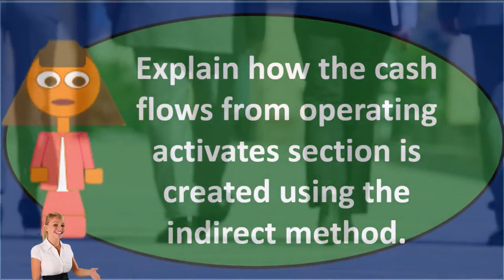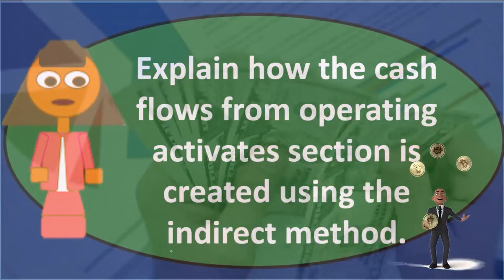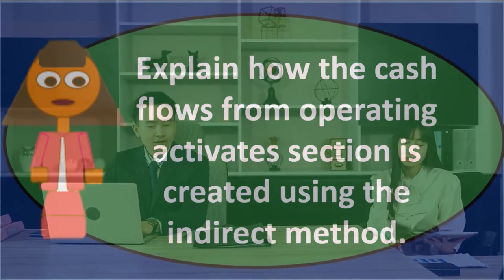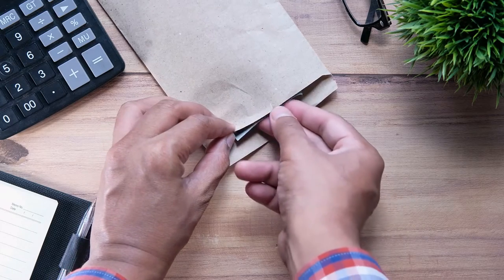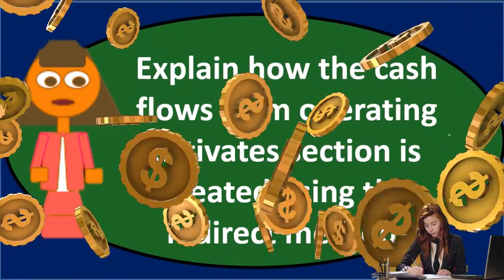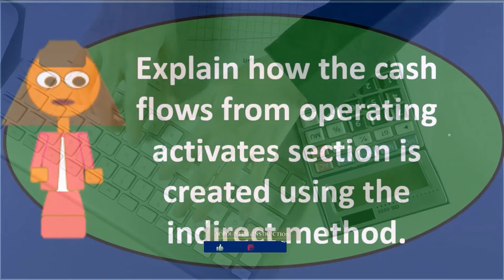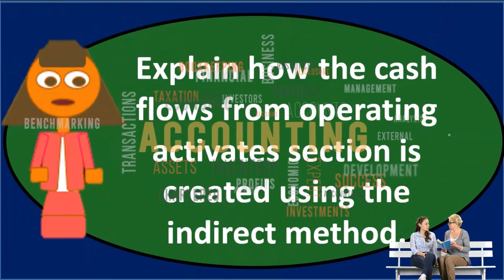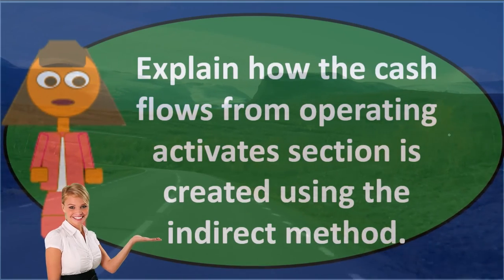Discussion Question 60 Statement of Cash Flows